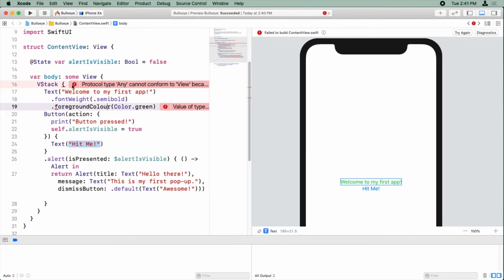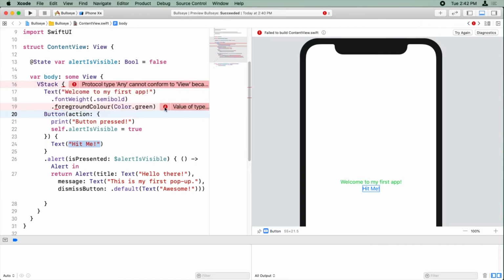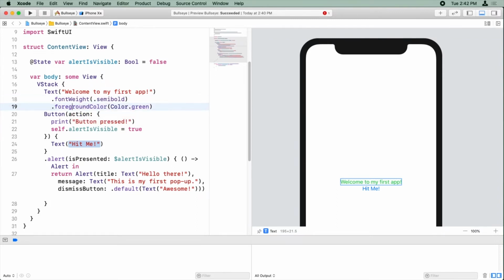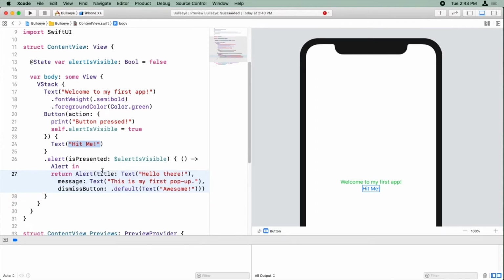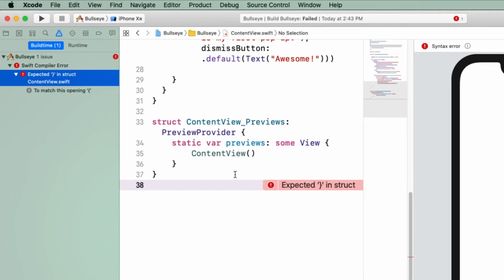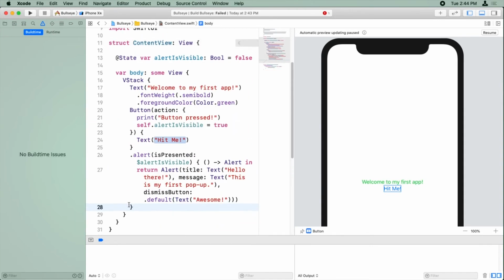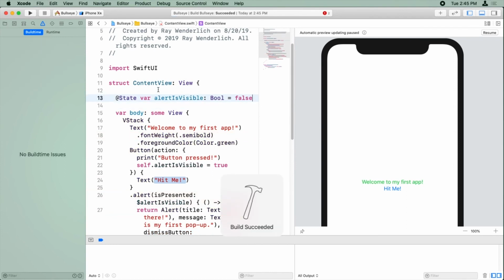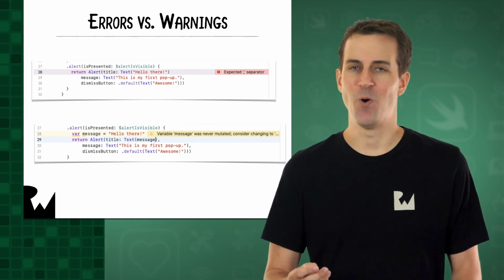Solving Code Problems - Your First iOS and SwiftUI App with Xcode 11, Swift 5.1 and iOS 13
Learn how to solve problems beginners frequently run into, such as what to do when your code has an error.

About this course:

If you're a complete beginner to iOS and SwiftUI development and wondering how to get started, this is the course for you.

Declarative Syntax

Design Tools

SwiftUI was built on decades of experience in creating the most innovative and intuitive user interfaces in the world. Everything users love about Apple ecosystems, such as controls and platform-specific experiences, is beautifully presented in your code.